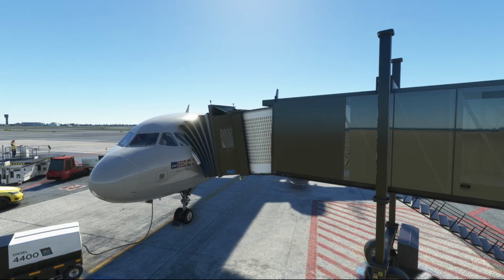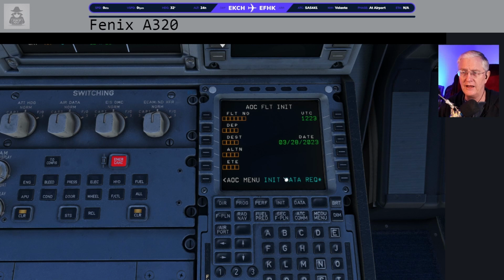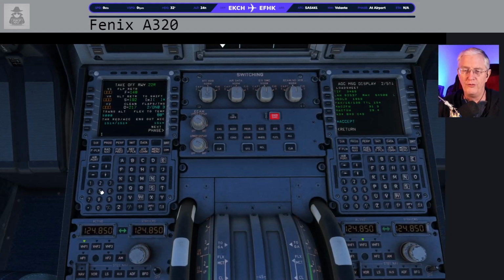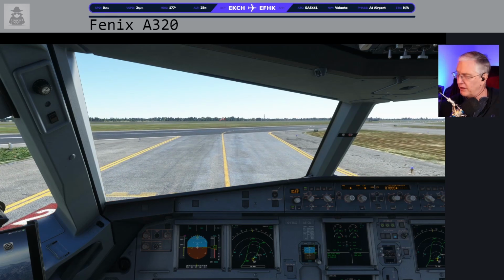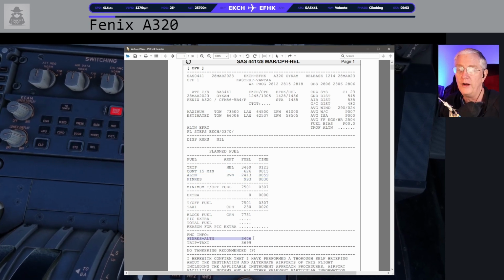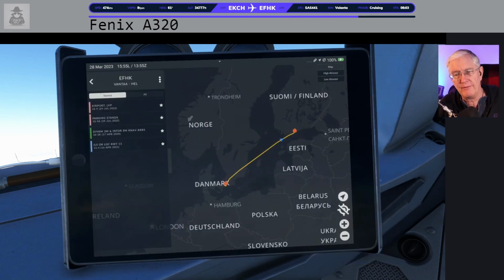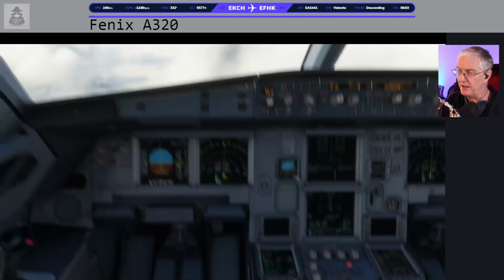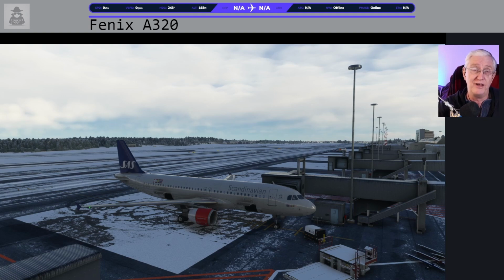Spy Flight's Fenix A320 COMPLETE Flight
The A320 from Fenix has got to be one of the most complete airplanes you'll ever fly in a simulator. From the EFB to the FMC, you'll be able to deep-dive far into this amazing airplane. We're doing a complete flight including planning with SimBrief. And, you'll find my Flight Strip notes for Note Pad. You can copy/paste it to use to create your own notes. Also, be sure to join the Spy Pilots over for live flights.

 ✈️SPY       A320 - Copenhagen (EKCH) - Helsinki (EFHK)
 CARGO: 2.3  DIST: 419   CI: 06       RSRV: 3406    ON 1427Z/1727L    IN 1435Z/1735L
 RTE: FL370  EKCH/22R KEMAX5C KEMAX T408 OTVEB DCT EVADI Y370 DIVAM DIVAM3M EFHK/15
 CLNCE:   C/M:    DEP:    SQ:     -PUSH/START  -TAXI    ELV: ---'   DN1.2
 GATES: A14/019   -
 DEP: EKCH 281420Z AUTO 29010KT 250V320 9999 NCD 04/M10 Q1021 NOSIG
 ARR: EFHK 281420Z 15006KT 9999 FEW030 SCT036 01/M07 Q1008 NOSIG
 ALT: EFRO

Music from YouTube music library:
* Cameras - Alibis

Music from Elgato music library:
* Motivate - Elgato